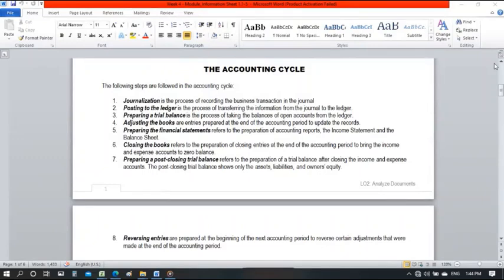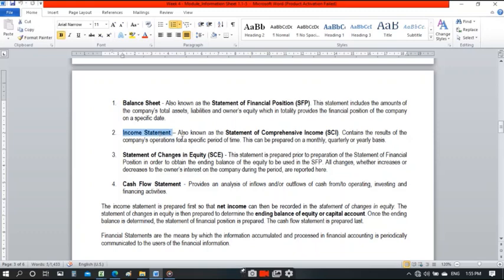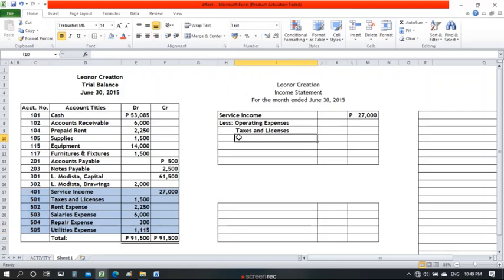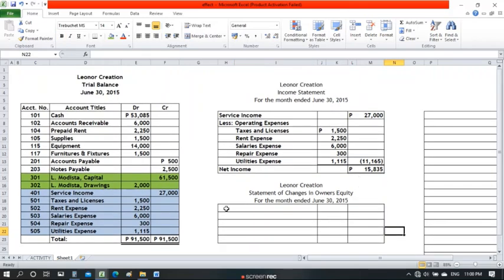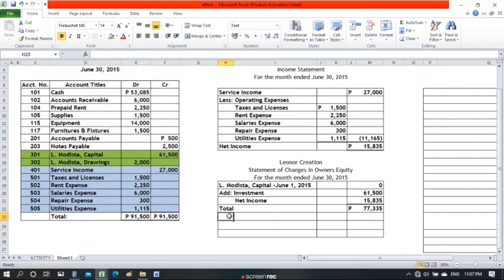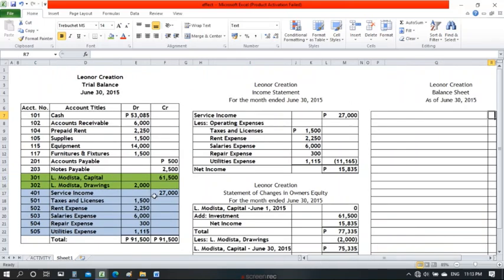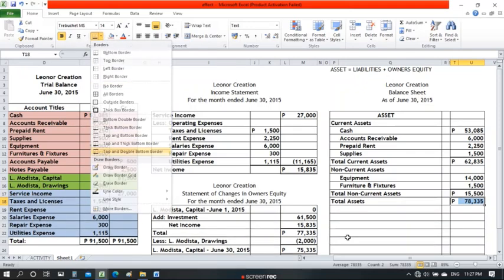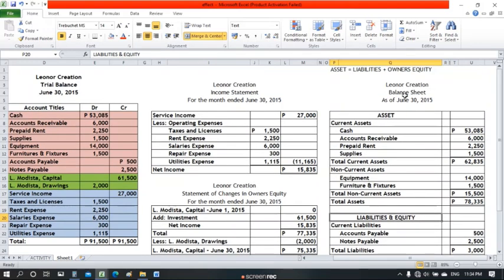Preparing Financial Statements